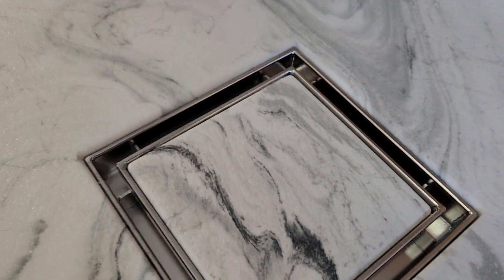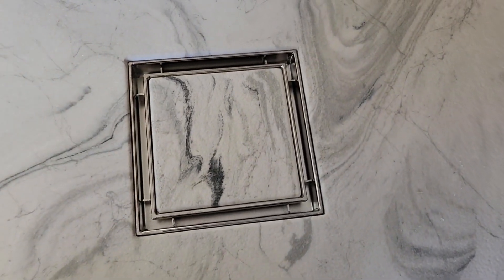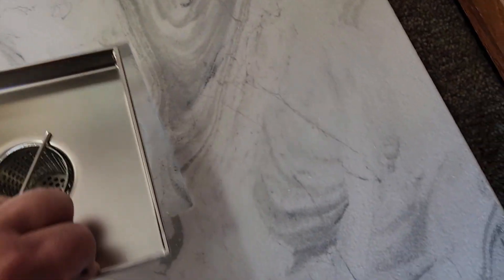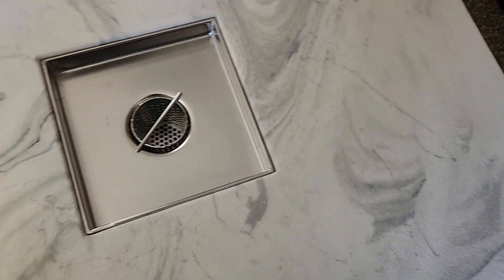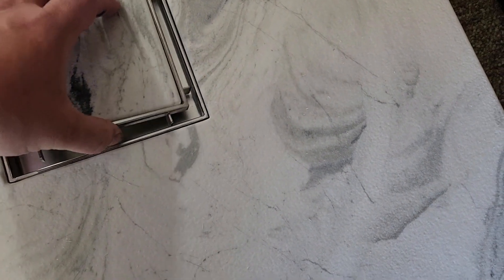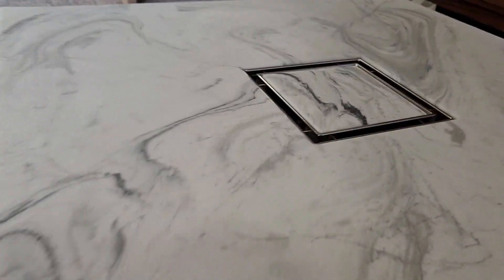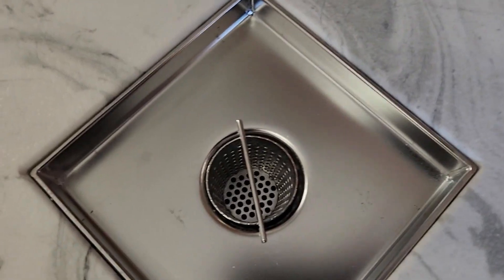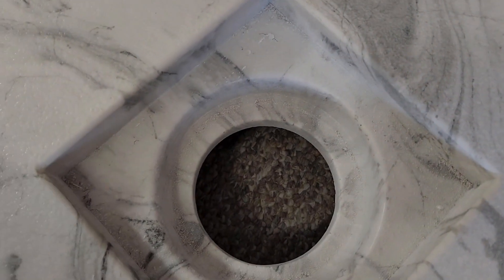Square Drain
Introducing our new product. We now offer square drains on our Shower Base's